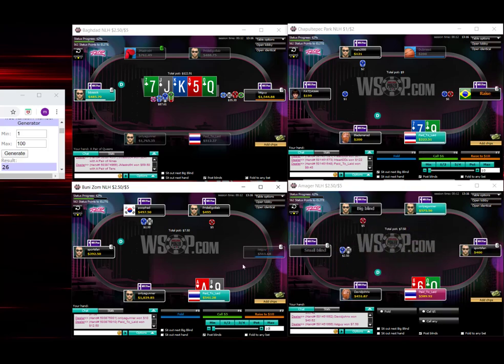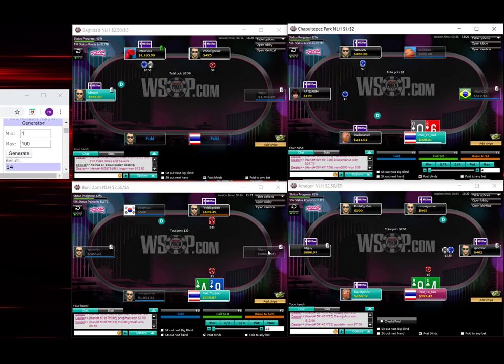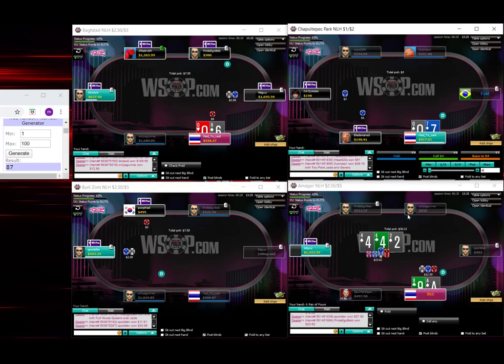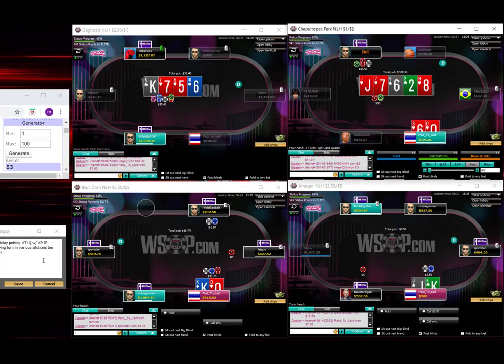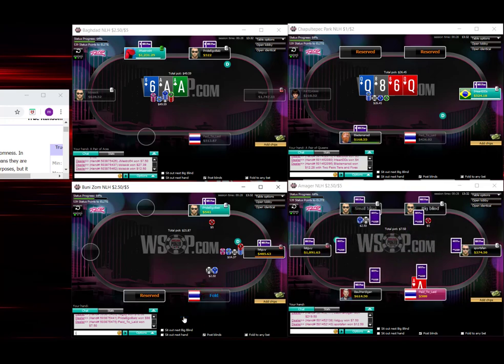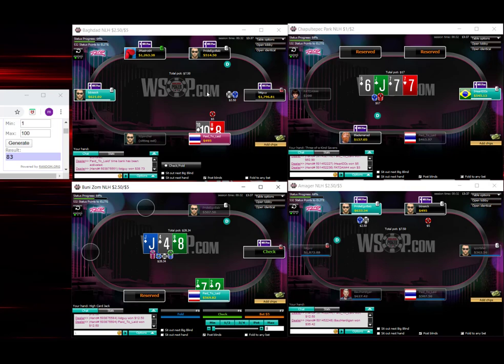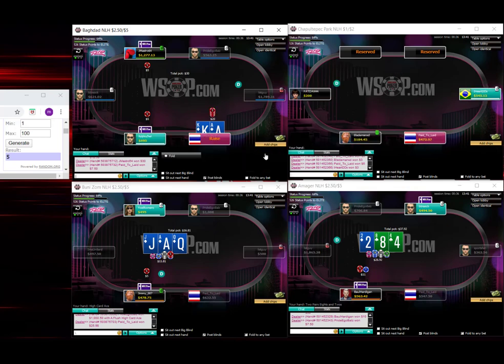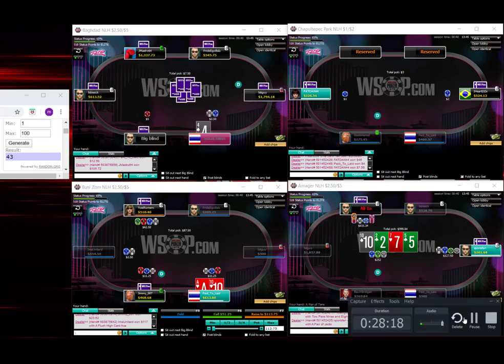AomIsHot22 WSOP.COM $2.50/$5.00 Part 1.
AomIsHot22 is in Las Vegas and is back playing WSOP.com